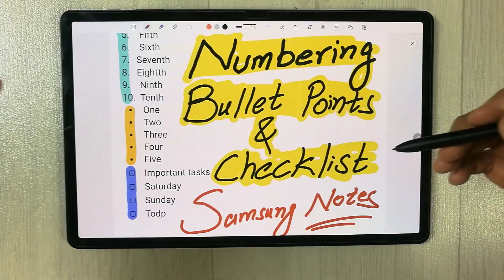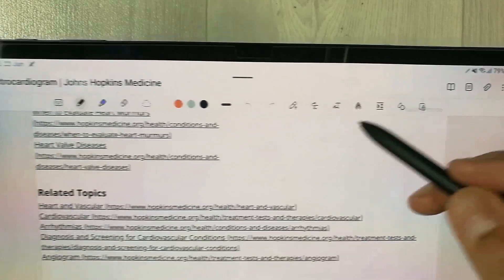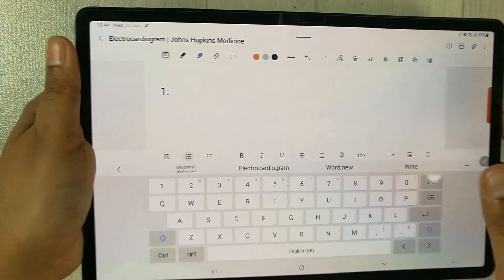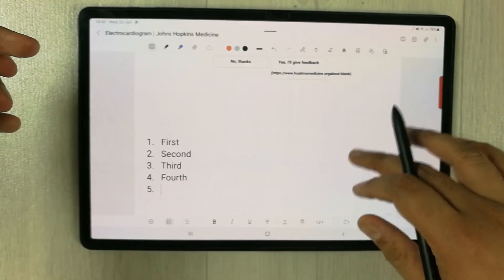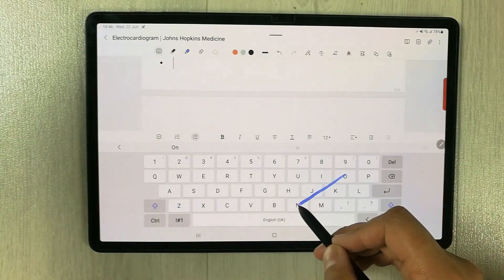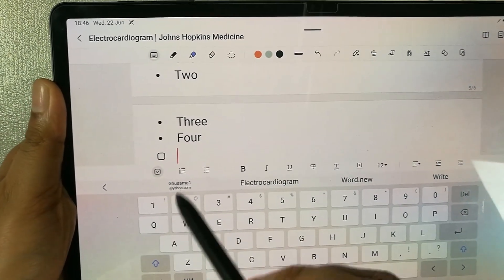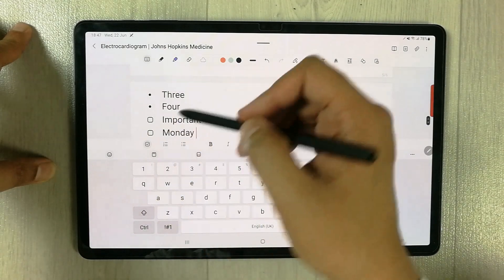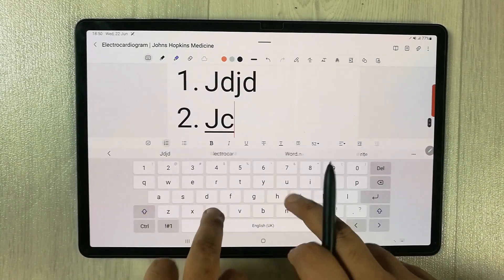How to Add Numbering , Points and Checklist in Samsung Notes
2 Pack SPARIN Screen Protector
tab s8 plus tempered glass
In this video i am showing you how to add numbering, bullet points and checklists in samsung notes. You can use keyboard tools options to add numbering , bullet point and checklist.